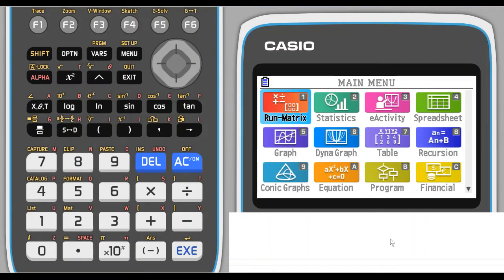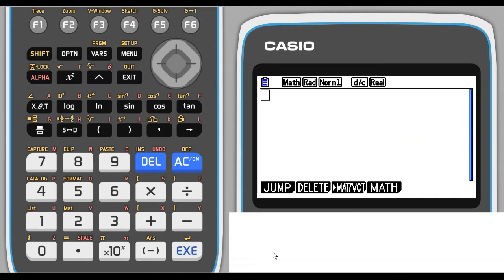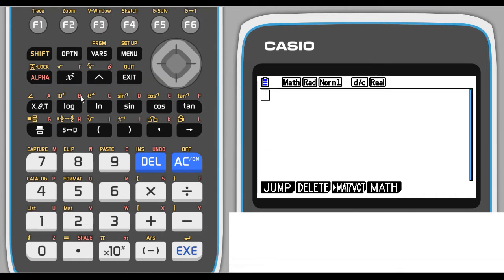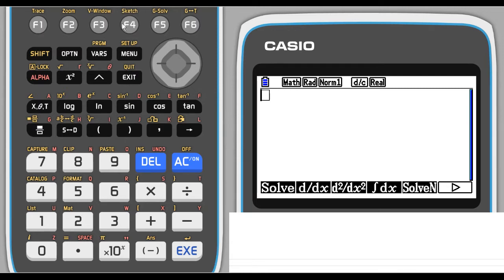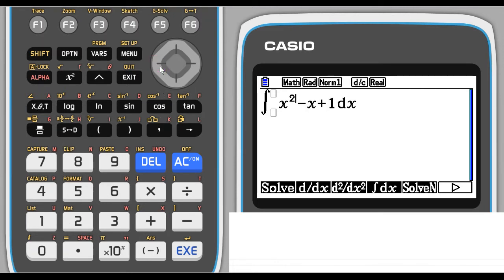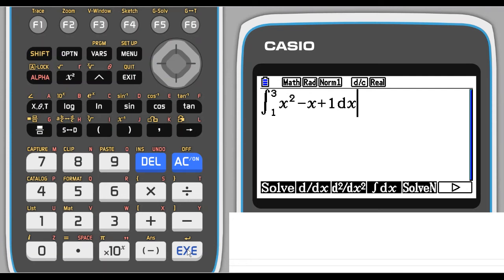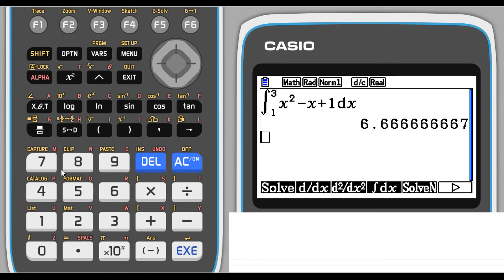Integration using GDC (Menu 1)